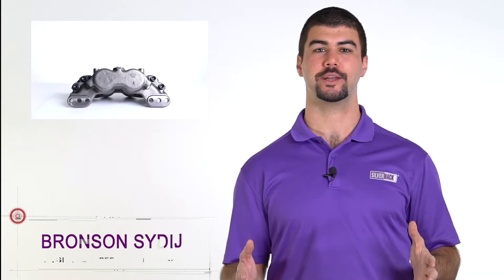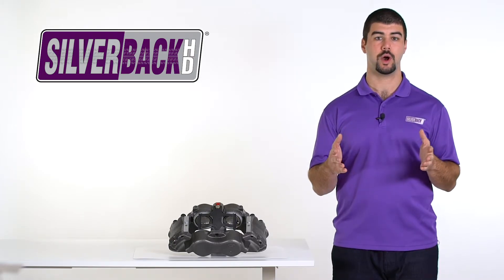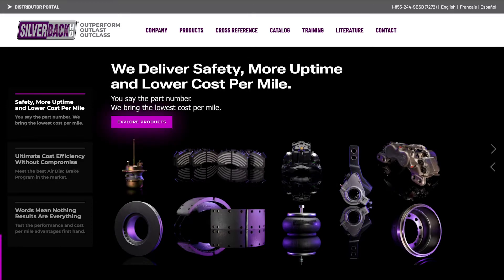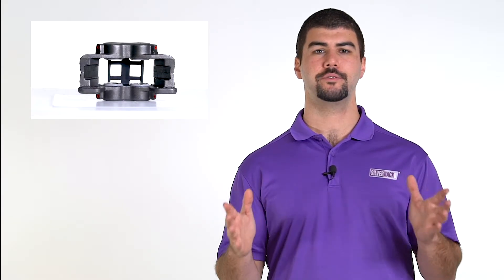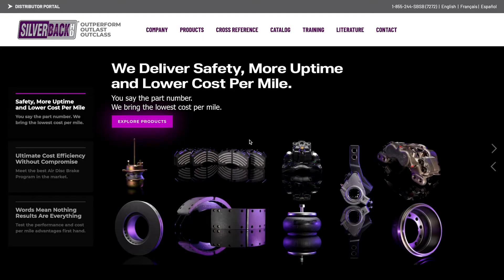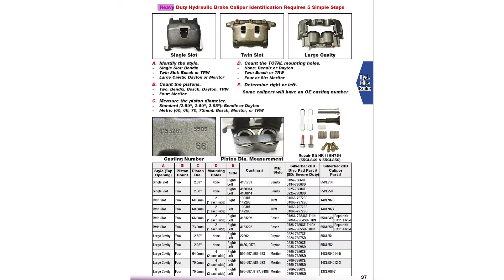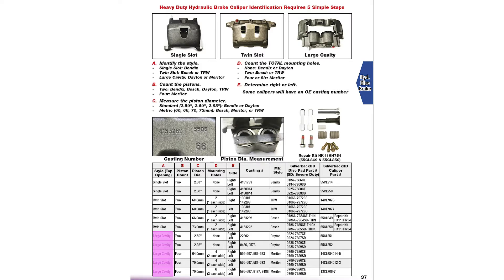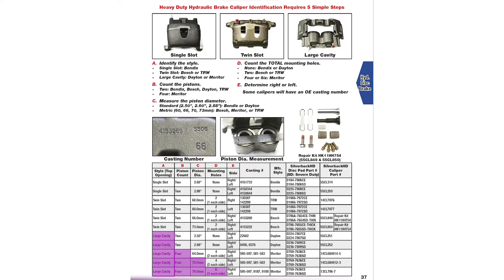Hydraulic Disc Calipers